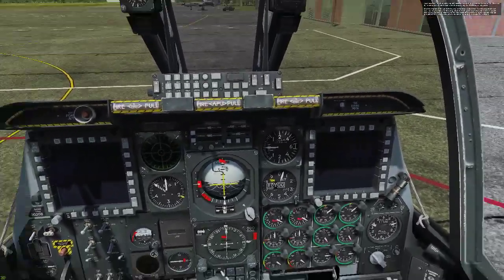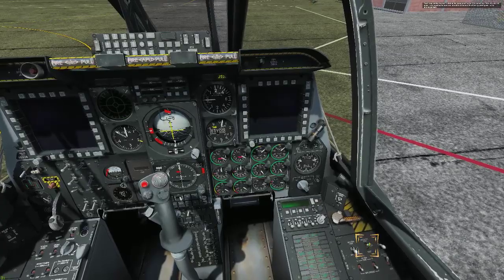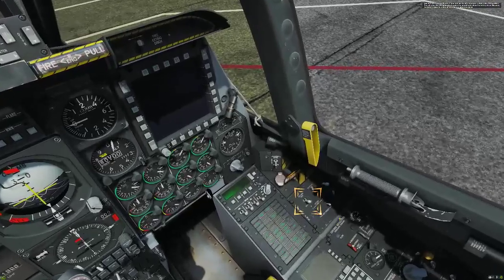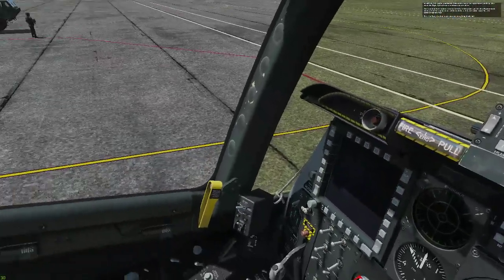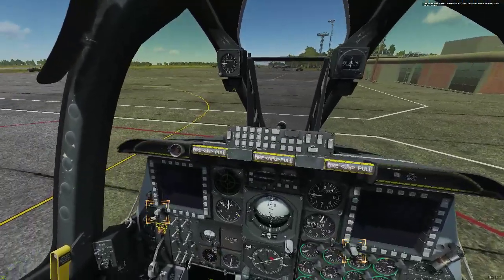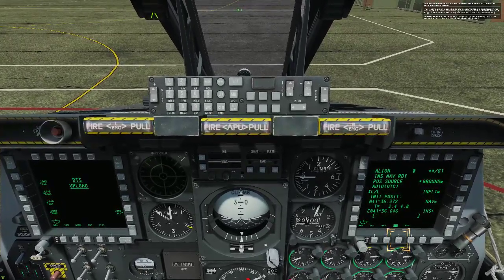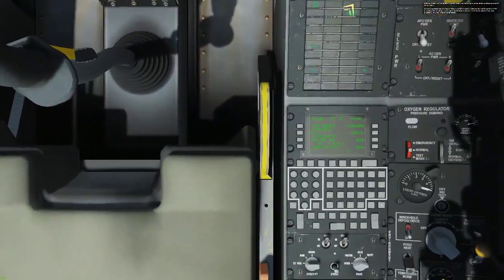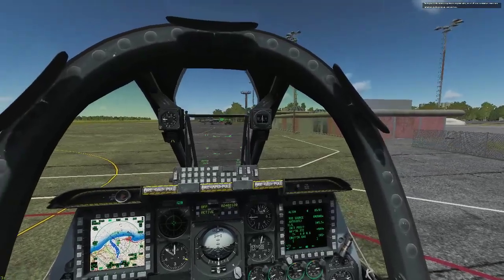A-10C Training Start-Up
GPU: GeForce GTX 1070 Ti
CPU: Intel(R) Core(TM) i5-7500 CPU @ 3.40GHz
Memoria: 16 GB RAM (15.94 GB RAM disponibili)
Risoluzione corrente: 3840 x 2160, 60Hz
Sistema operativo: W10